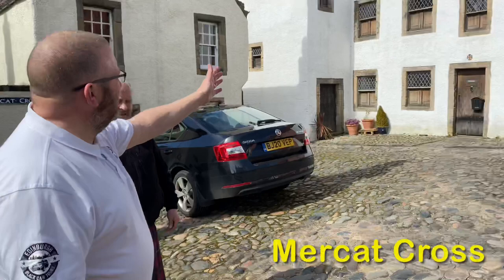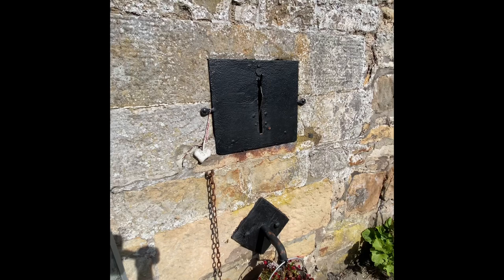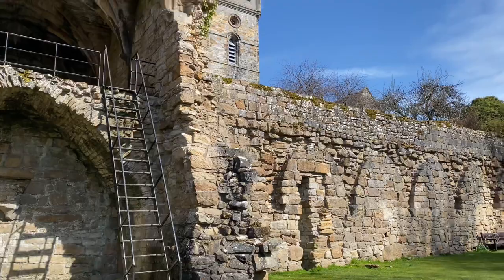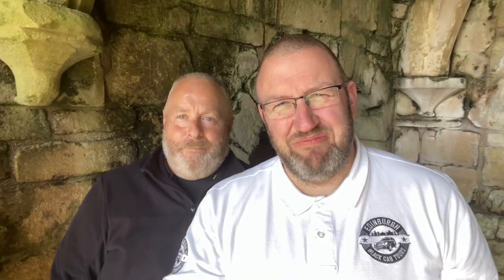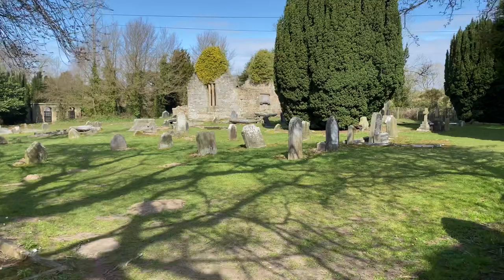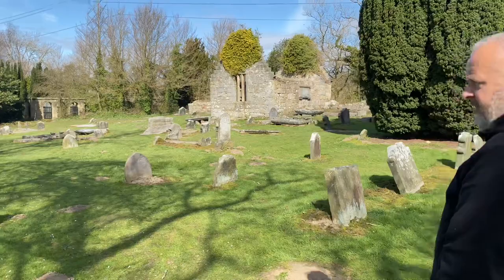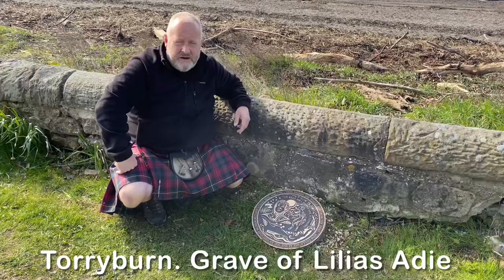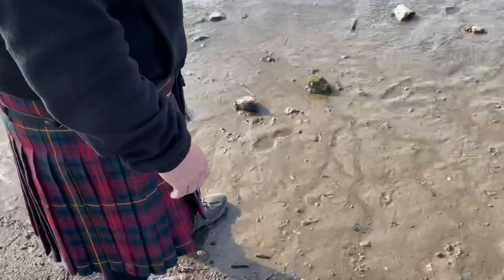OUTLANDER - Cranesmuir/Culross with the Fat Lads in Kilts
Join the Fat Lads on a wee walk round Culross in West Fife in Scotland. Known as Cranesmuir in Outlander, it really is a wonderful place to visit. Fantastical preserved buildings from the 15, 16 and 1700’s it’s a masterpiece of medieval architecture